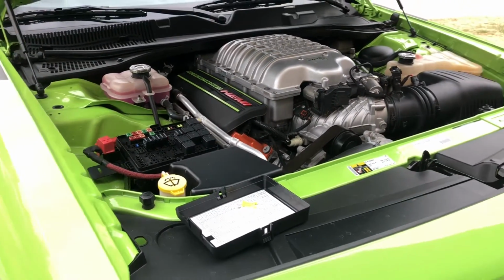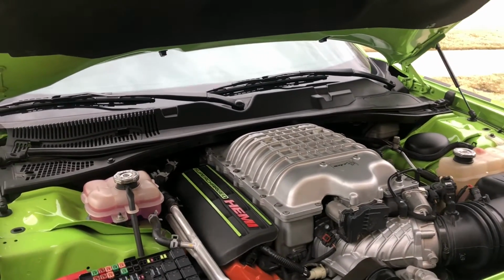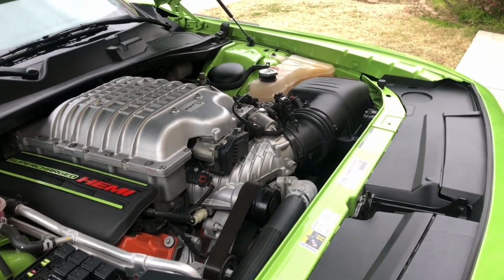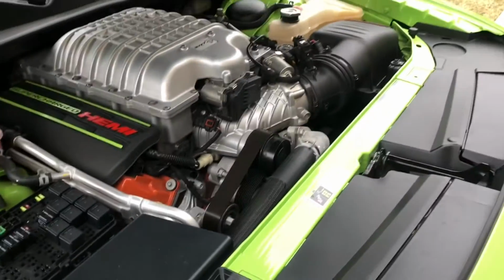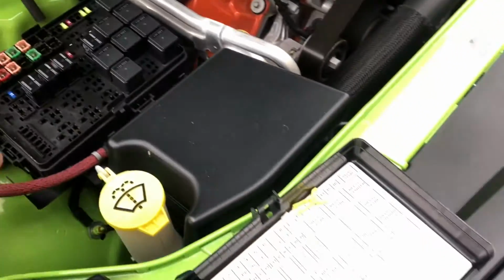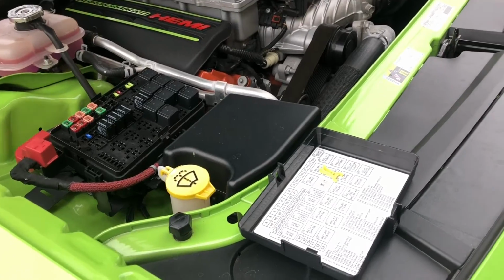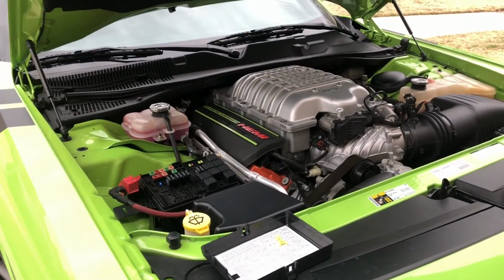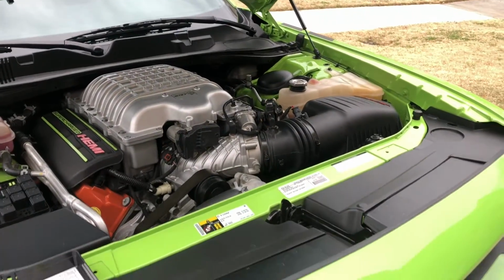Adding a little pep to your MOPAR step: the fuse pull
For those running bone stock, resetting your adaptives can make a small but noticeable difference.
For pre-2015 Challengers and Chargers, pull fuse #2. For 2015 and newer, pull #31